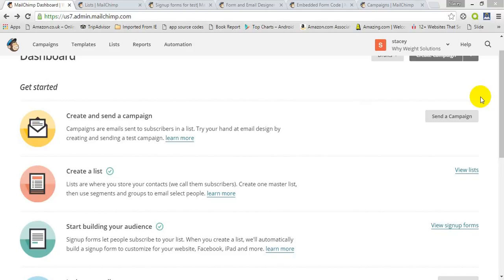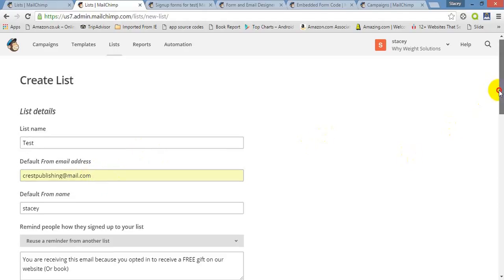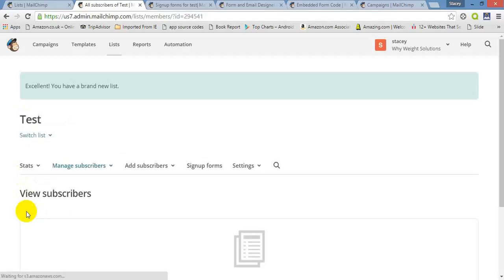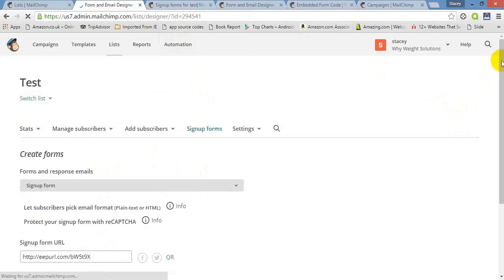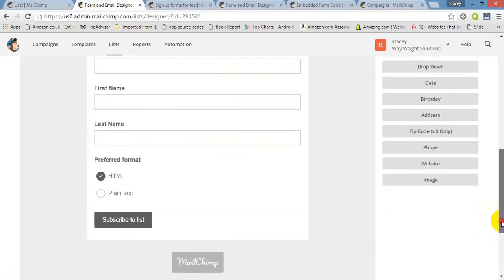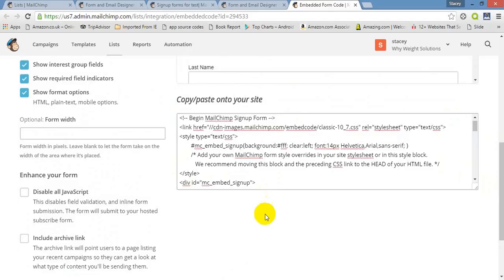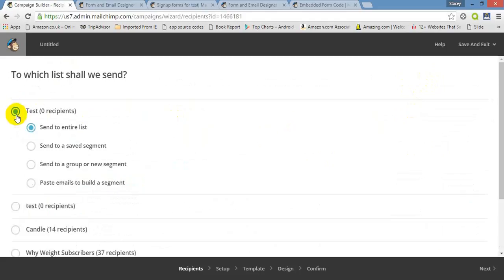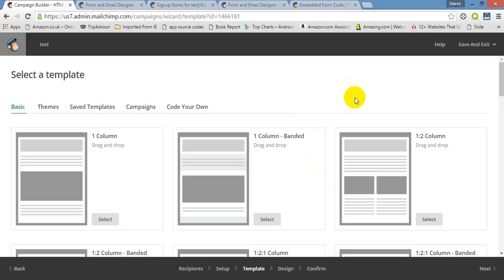How to Set Up a Basic Mailchimp Email Marketing Campaign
Learn how to create a list using mailchimp and a basic sign up form to drive traffic to.

You will need a free Mailchimp account which you can sign up